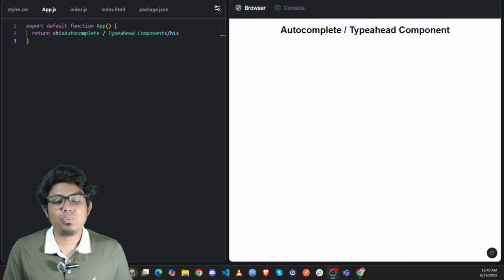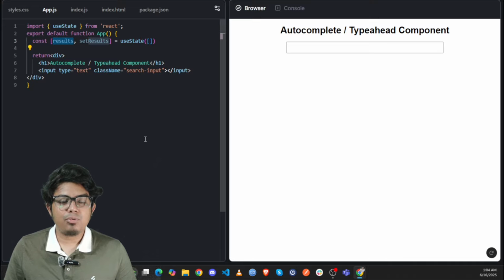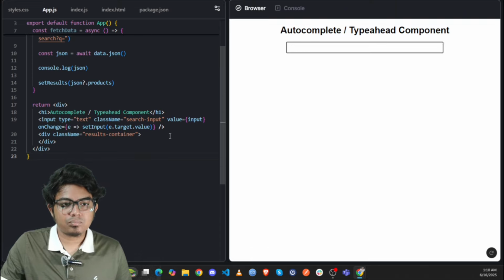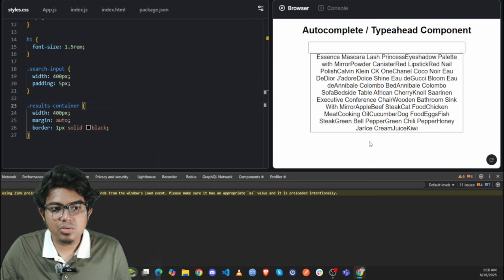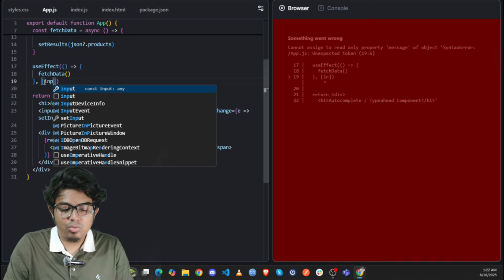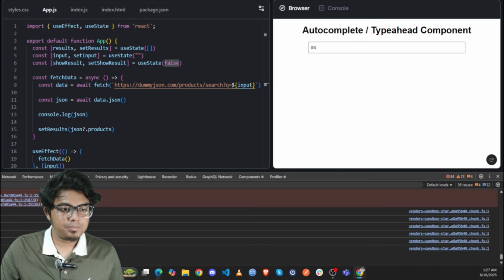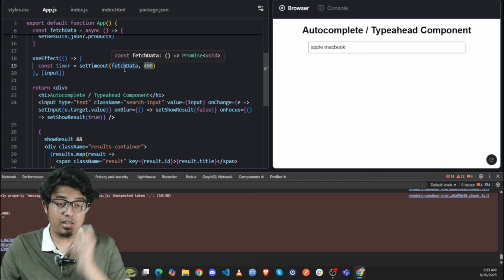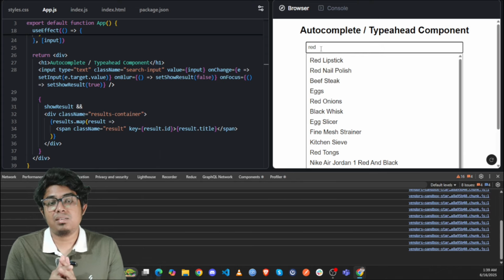Build Auto Complete Search Bar in React JS | Frontend Machine Coding | Episode 3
🚀 Welcome to Episode 3 of the Frontend Machine Coding Interview Masterclass, where we’re building an Auto Complete Search Bar in React JS — the kind of component you might be asked to implement in a frontend interview or system design round.

In this episode, you’ll learn how to:
✅ Build an intuitive, responsive search bar using React
✅ Filter and display suggestions based on user input
✅ Use debouncing to optimise performance
✅ Add keyboard navigation and accessibility
✅ Handle edge cases like empty or invalid input
✅ Create a reusable and customizable component

📌 This project is perfect for sharpening your UI design, React state management, and problem-solving skills — especially for interviews at top tech companies.

💬 Got a UI component you want me to build next? Drop your suggestions in the comments!

If you like the video, feel free to give me a shoutout on LinkedIn, X, or Instagram — and don’t forget to tag me. I’d love to check it out and connect! 🙌

Wishing you all the best in your frontend journey. Keep building, keep growing! 🚀
— Samin Yasar Arnab

🔖 Timestamps
0:00 Introduction to the Auto Complete Search Bar challenge
0:29 Demonstration of what an autocomplete is using Google Search
2:45 Jumping into the initial code
5:55 Fetch the whole product's data from api, render it onto the UI and UI polishing
18:32 Implementing hover CSS class and making the results bar scrollable
22:00 Adding input and fetching data through search params
23:20 Handling onBlur and onFocus
26:45 Explaining performance issues
32:11 Implementing Debouncing Technique
37:15 More optimisation techniques like Caching
39:28 Final thoughts